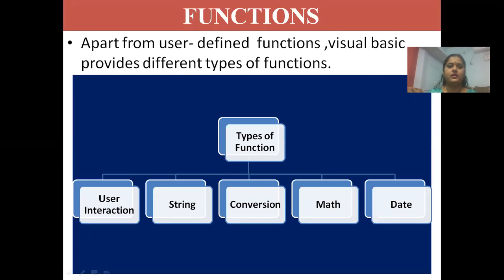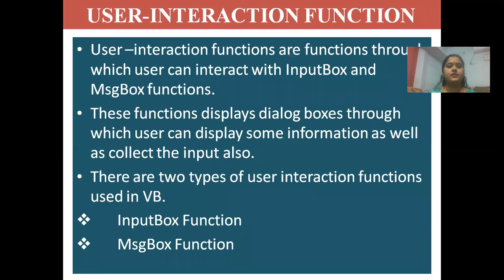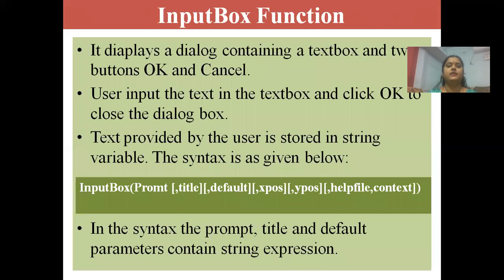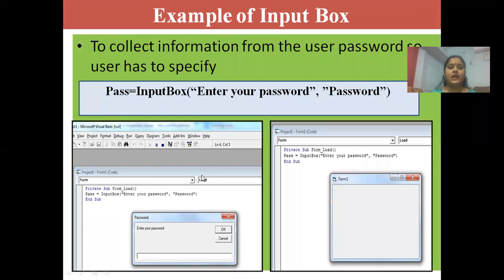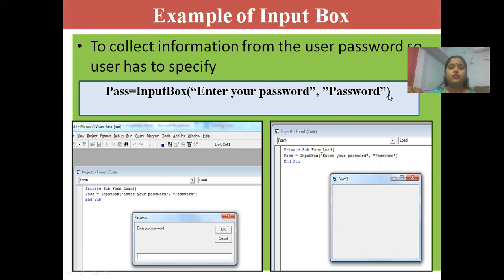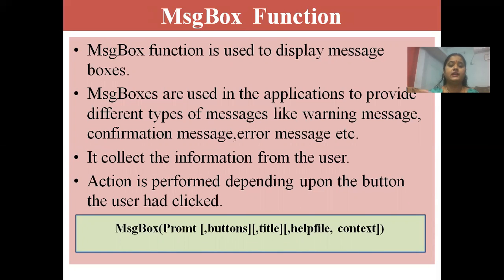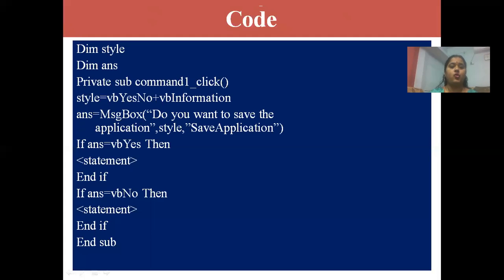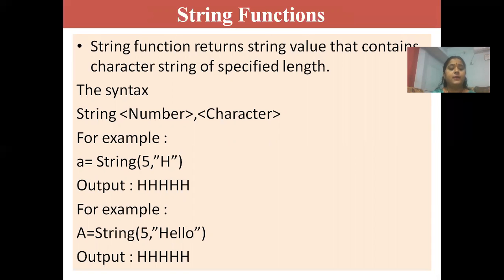Part VI -I :Functions used in VB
Functions are set of statements used in particular block. Explains various types of function with example. This video specially explain use interaction function and String  function.